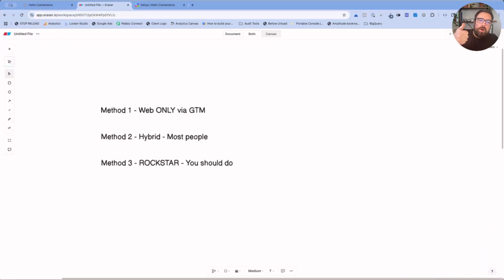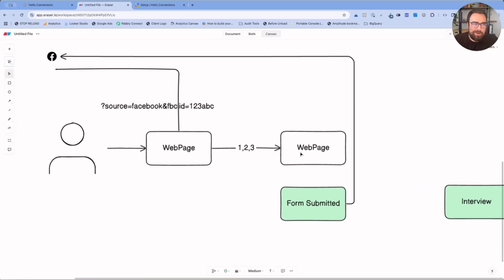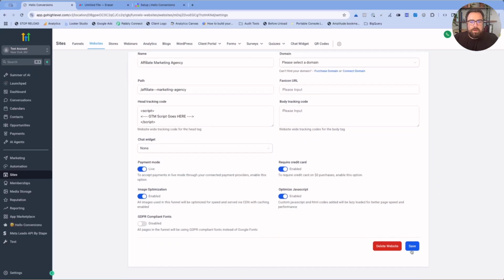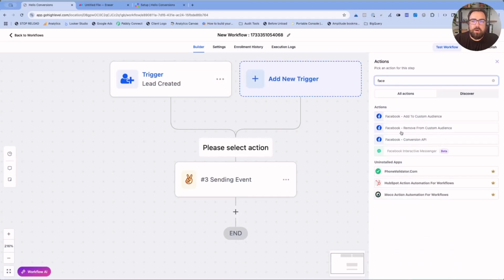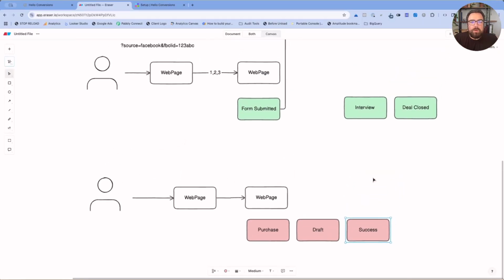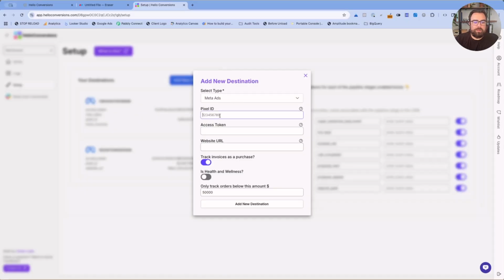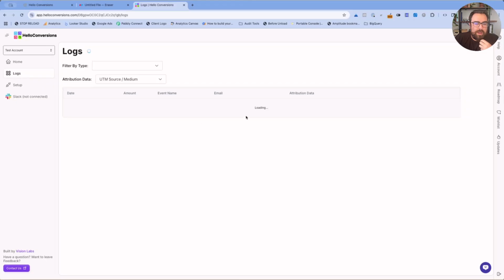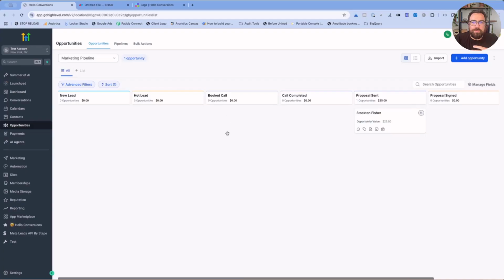Go HighLevel for Data-Driven Marketers: The Essential Intro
🚀 Unlock Advanced Tracking for Your GoHighLevel Sub-Accounts! 🚀

Struggling with accurate conversion tracking in your GoHighLevel sub-accounts? This video breaks down three powerful methods to ensure you're capturing every lead and sale, from initial clicks to closed deals.

Join JJ Reynolds from Vision Labs as he guides you through:

Method 1: Web-Only Tracking with GTM 🌐 - Get the basics right and understand how to implement Google Tag Manager across your GoHighLevel sites and funnels.

Method 2: The Hybrid Approach 🤝 - Learn how to combine GTM with GoHighLevel's native Conversions API automations for more comprehensive tracking. Discover the pros and cons of this popular method.

Method 3: The Rockstar Method with Hello Conversions ✨ - See how a dedicated app can automate your entire tracking process, connecting your GoHighLevel pipelines directly to Meta for unparalleled accuracy and ease. Say goodbye to manual setups and human error!

Whether you're looking for a simple solution or the most robust tracking possible, this video has you covered. Understand how to send critical event data back to platforms like Facebook for better ad optimization and a clearer view of your customer journey.

Don't leave money on the table due to poor tracking! Watch now and choose the best method for your business.

👉 Ready to level up your tracking?